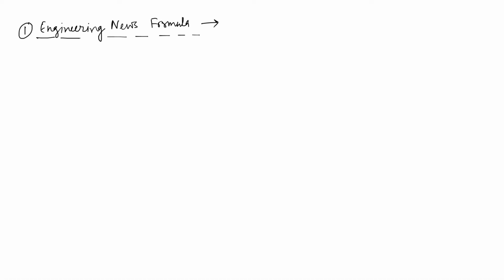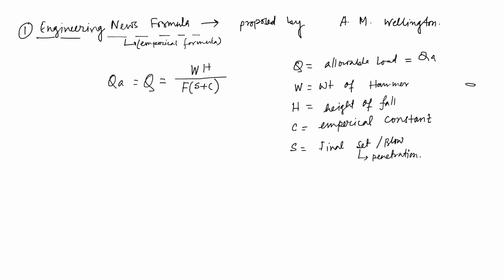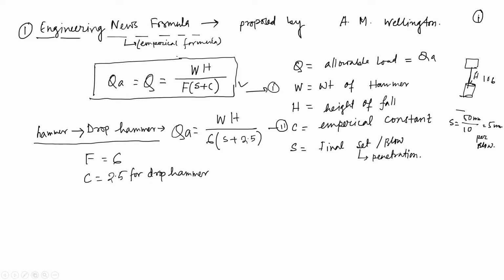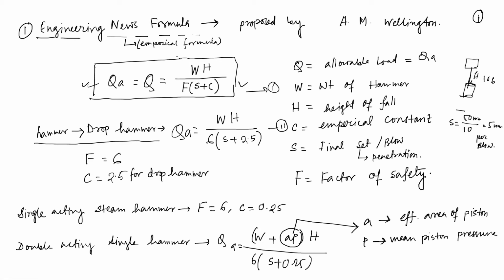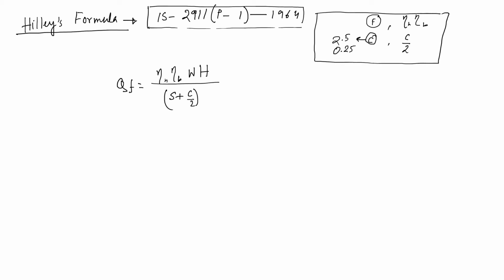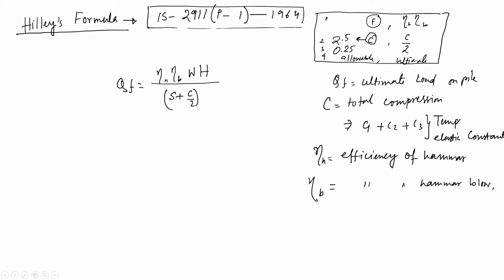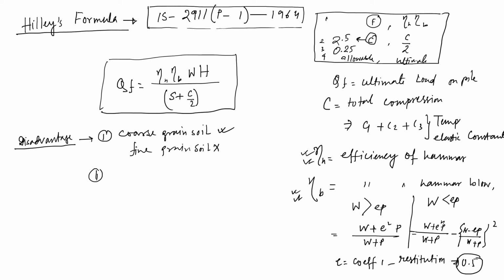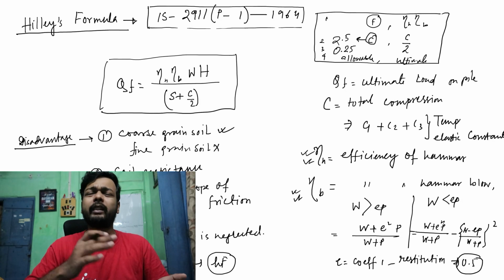PART 03 II Dynamic formula II How find load carrying capacity II Pile Foundation II Soil Mechanics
Piles in clays or cohesive soils carry most of the load by skin friction resistance of the pile shaft. The load-carrying capacity using static formula is computed on the basis of total stress approach taking ɸu = 0, assuming undrained conditions. The load capacity is a function of the reduction factor, α
Pile foundation , a kind of deep foundation, is actually a slender column or long cylinder made of materials such as concrete or steel which are used to support the structure and transfer the load at desired depth either by end bearing or skin friction. Pile foundations are deep foundations.

Time Strap
Introduction- 0:00
content- 03:22
engineer formula-  04:50
hilley formula- 12:40
limitation- 17:40

hope you understand Pile foundation  if you have any questions or doubts or any feedback always welcome to comment section.
if this pile founadation is helpful to you like the video, share to your group.
your query

dynamic formula for pile foundation ppt,
the load carrying capacity of pile can be determined by which of the following method,
load carrying capacity of piles based on static pile formula
the load carrying capacity of a pile can be determined by which of the following methods,
which of the following are some of the commonly used dynamic formula?
limitations of dynamic pile formula,
the ultimate load carrying capacity of a pile through the sandy soils can be determined by using,
load carrying capacity of piles ppt,